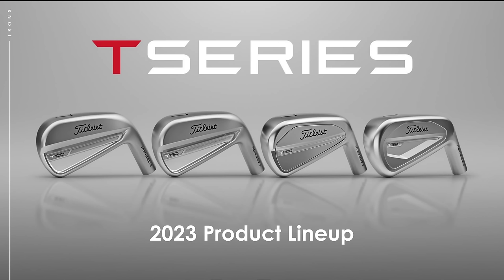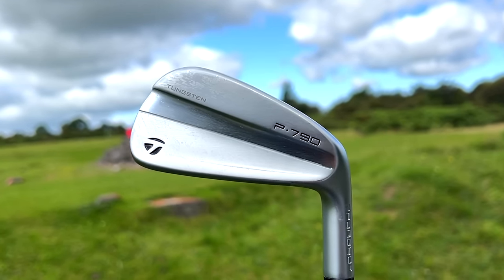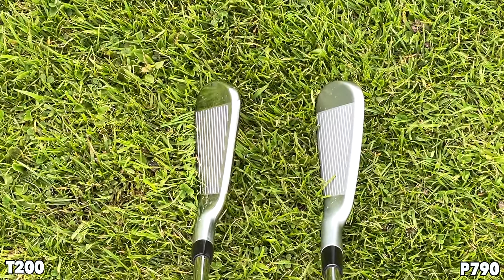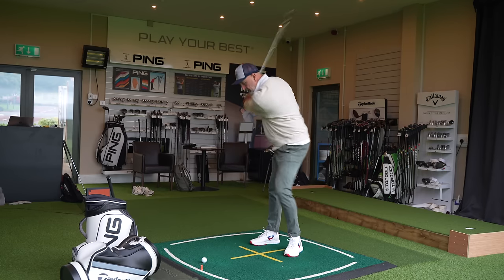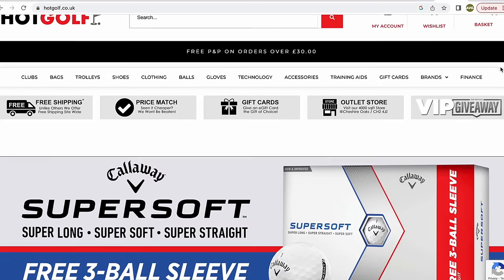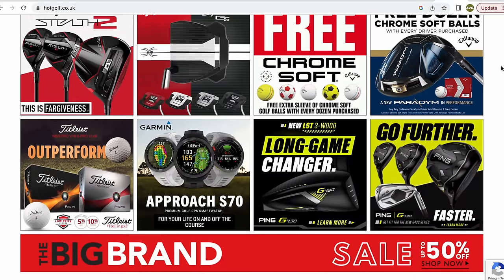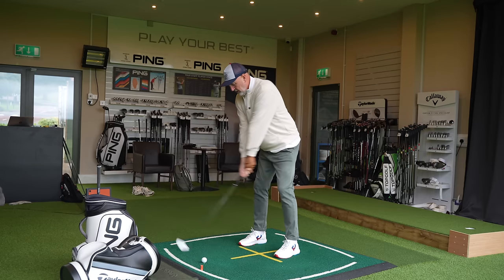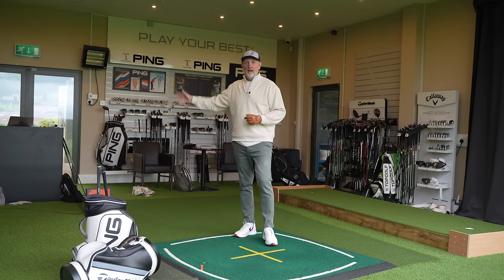TaylorMade P790 v Titleist T200 Irons - The Best Irons for Average Golfers?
To Pre Order the TaylorMade P790 Irons follow the link

To Order the Titleist T200 Irons